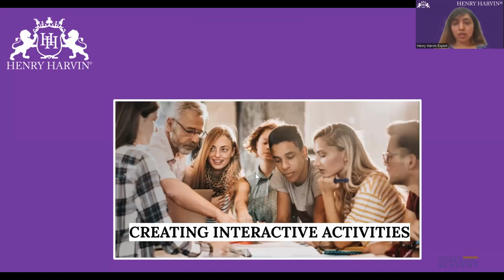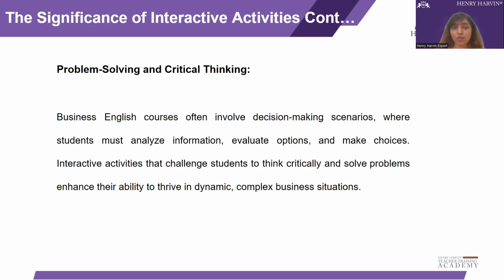How to Create Interactive Activities for Engaging Lessons | Business English Teacher | Henry Harvin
Want to Make Your Business English Lessons More Interactive & Engaging?

Interactive activities are key to keeping students engaged and ensuring effective learning. In this video, we’ll cover:

✅ Why Interactive Activities Improve Learning Outcomes
✅ How to Design Engaging and Fun Learning Exercises
✅ Using Technology & Games to Boost Student Participation
✅ Tips for Making Lessons More Dynamic & Effective

📌 Want to become a highly effective Business English Teacher? Enroll in the Business English Teacher Course by Henry Harvin Education today!